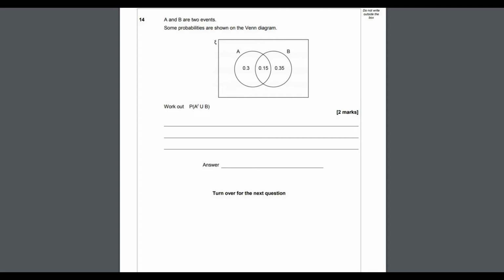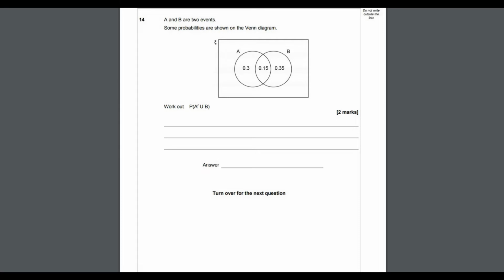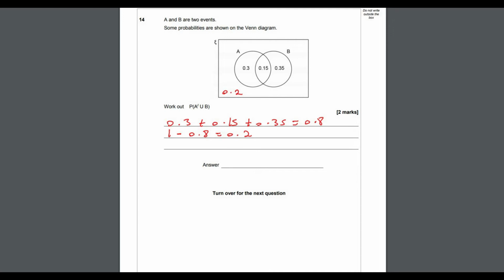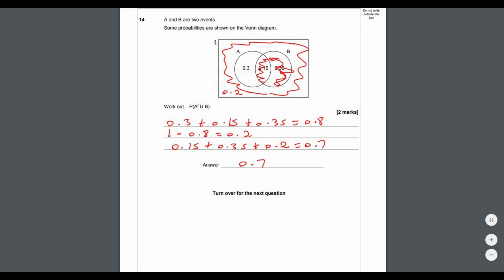GCSE AQA Maths (9 - 1) Question 14 [Topic = Venn Diagrams Probability]